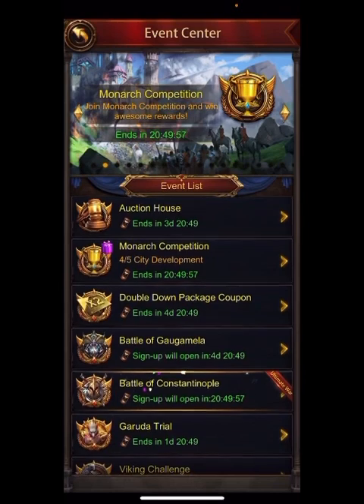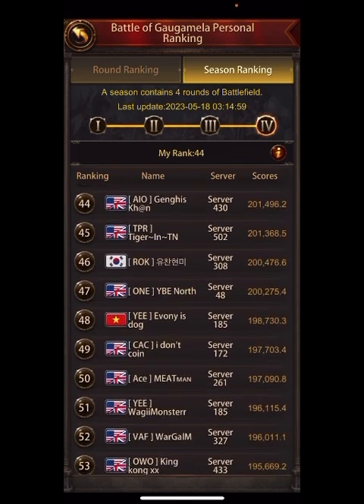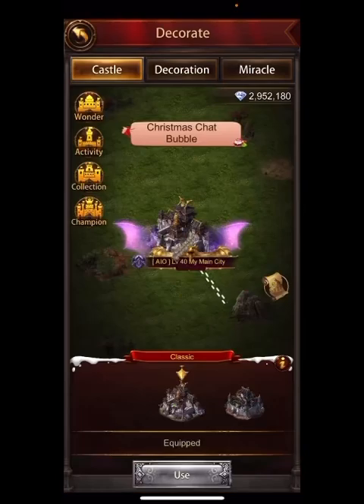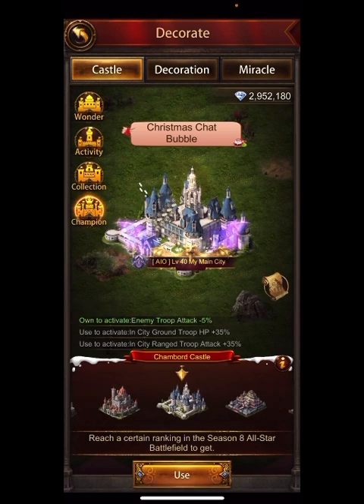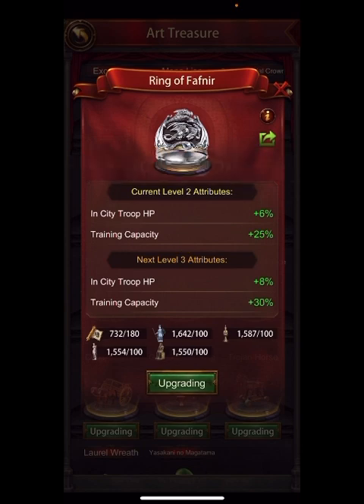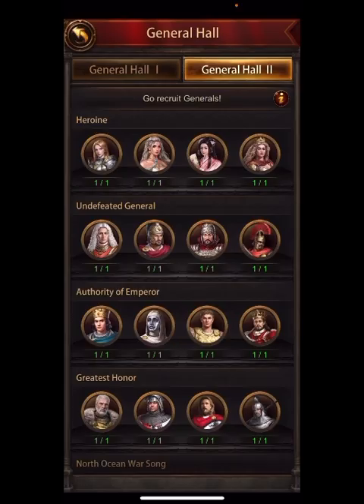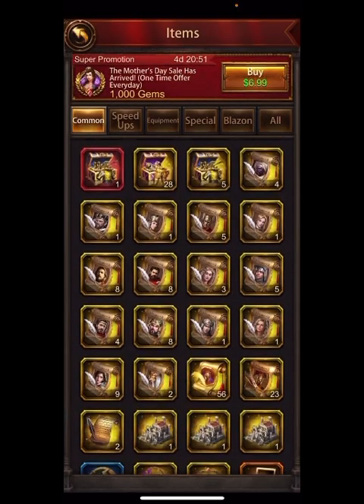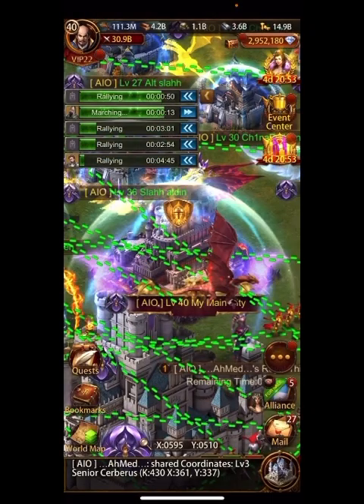Evony revenue did not drop yesterday, new ascencion fragments